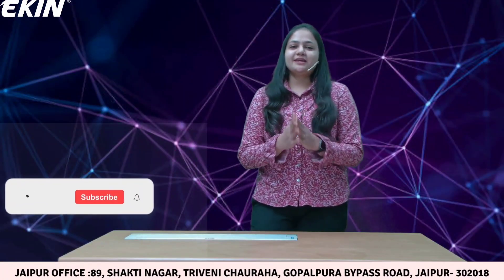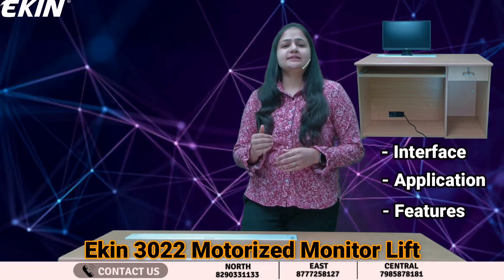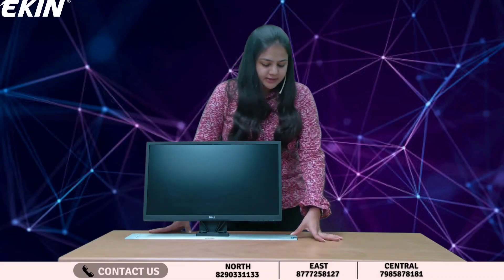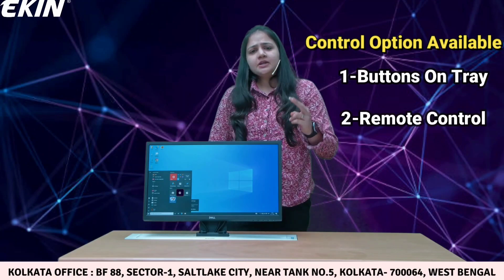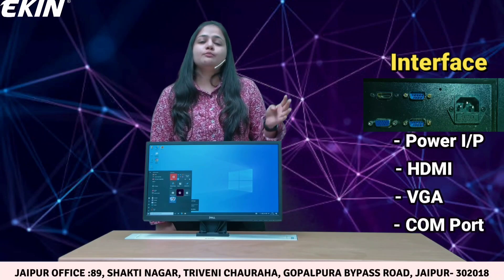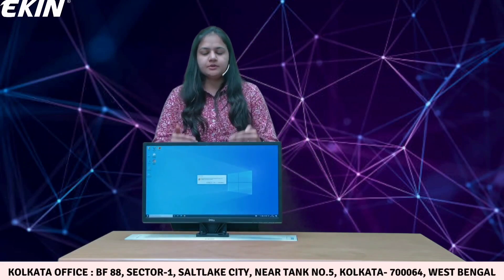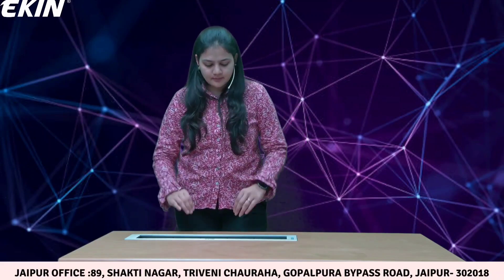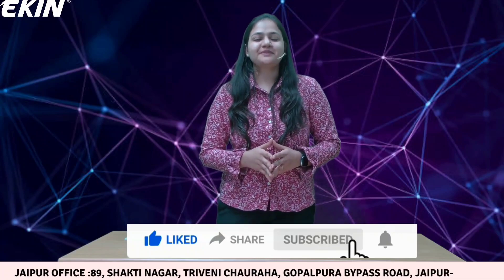Motorized Monitor Lift | Digital Library | Smart Classroom |Advance Classroom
This Motorized Monitor Lift can be used in places where we have space constraints. It will be highly useful in Corporates & Schools (Library, Smart Classes & Computer Labs)

You can get back to us in case of any doubts.

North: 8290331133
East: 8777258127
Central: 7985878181